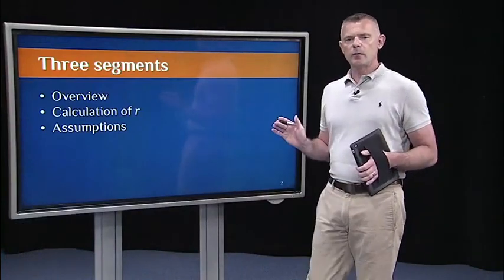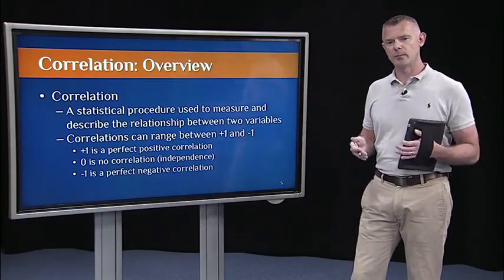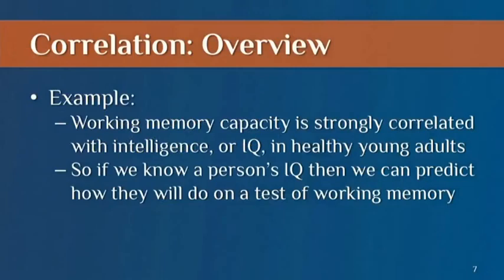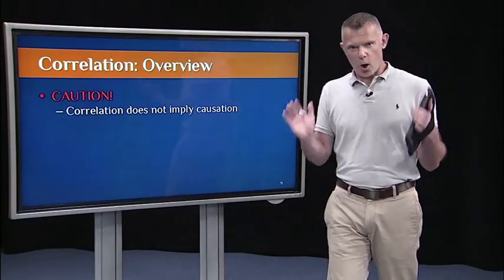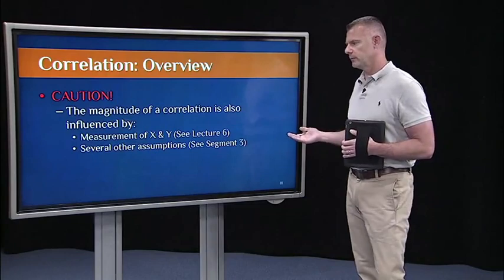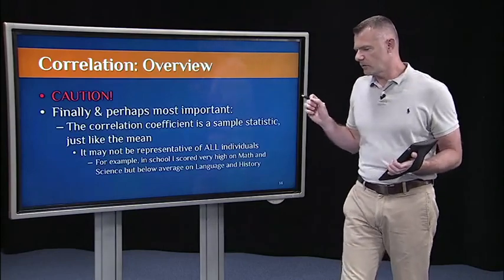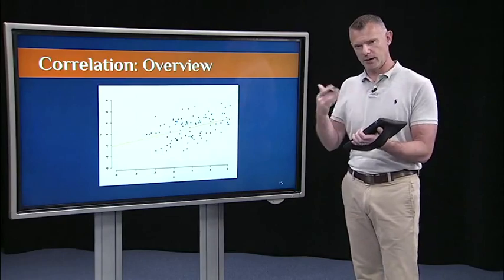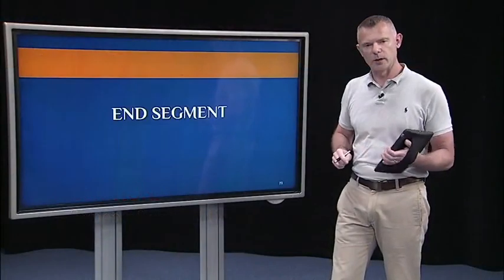6 1 Overview 15 58